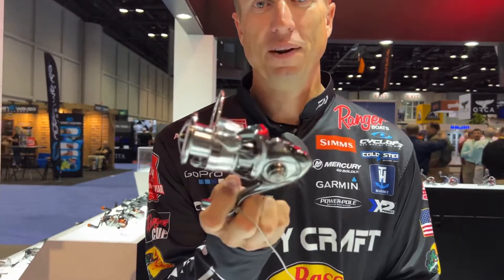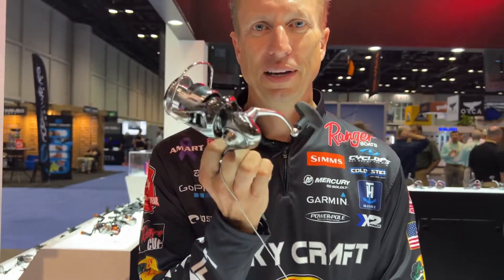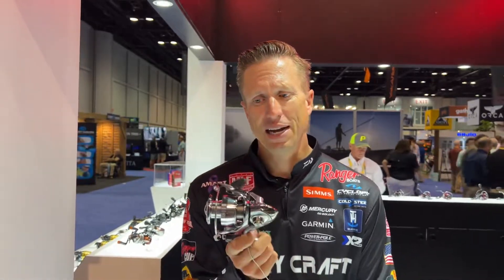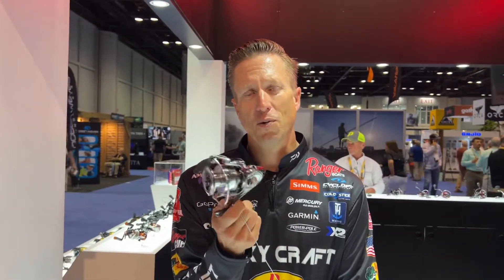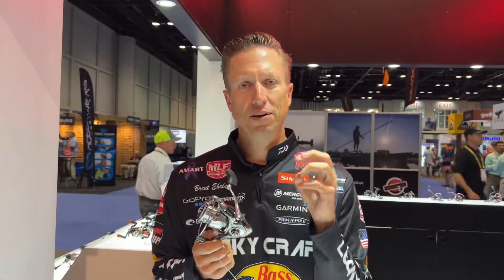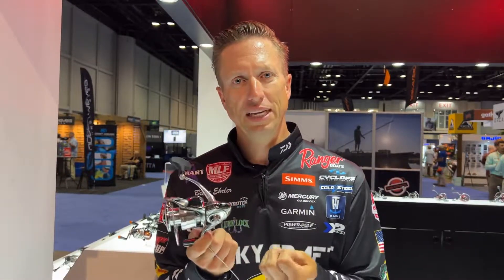The NEW Exist Fron Daiwa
Daiwa introduced an all-new Exist at ICAST this week. Brent Ehrler shares his thoughts on what mat=y be the best spinning reel ever built!